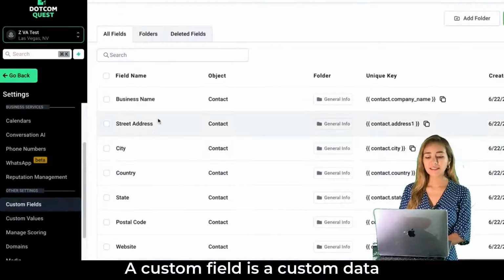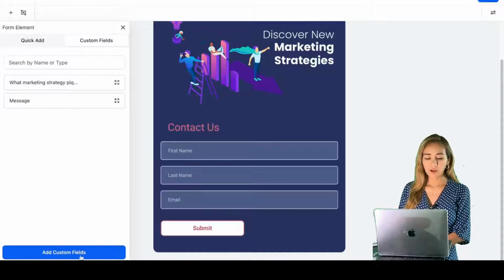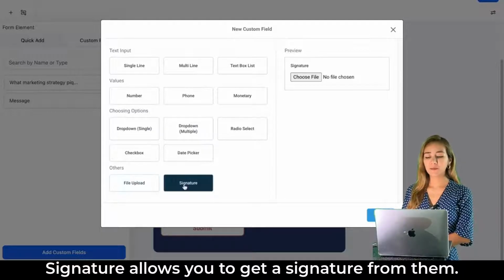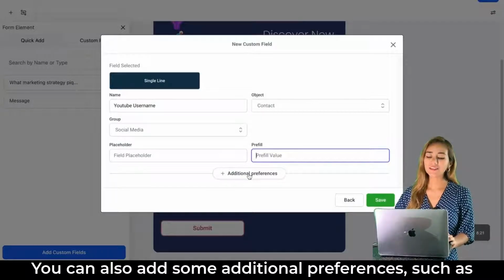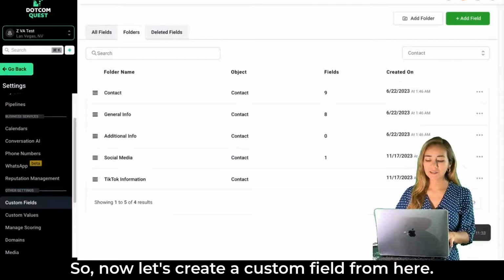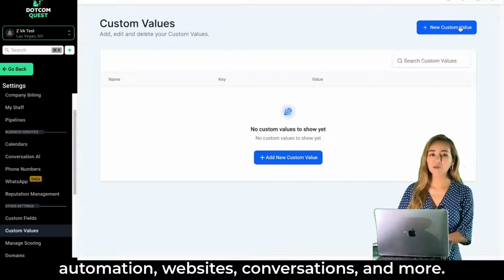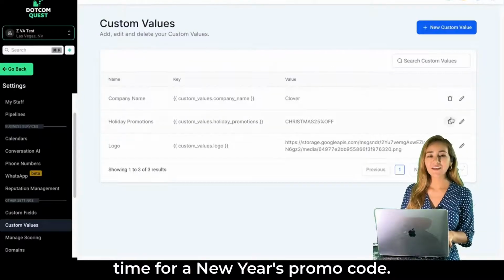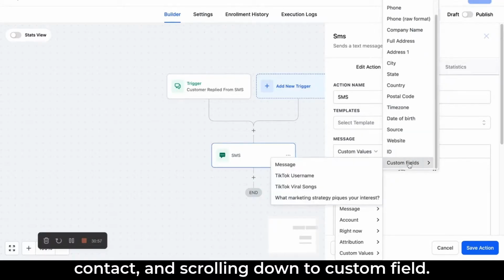How To Create & Use Custom Fields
In this tutorial, Jenny provides an in-depth guide on how to use custom fields and custom values in HighLevel. She explores how to set them up, explains their differences, and illustrates the variety of places they can be used. Jenny also illustrates how to create, edit and manage these elements through practical examples. The tutorial concludes with insights on how to incorporate the features into websites, forms, surveys, and automations efficiently.

00:00 Introduction to Custom Fields and Values in HighLevel
00:21 Understanding Custom Fields
00:55 Creating a Custom Field in HighLevel
01:26 Adding a Custom Field to a Form
01:48 Exploring Different Types of Custom Fields
02:48 Creating a Custom Field for YouTube Username
03:05 Organizing Custom Fields in Folders
04:28 Editing and Managing Custom Fields
05:59 Introduction to Custom Values
06:15 Using Custom Values in Website Design
06:52 Using Custom Values in Automations
06:57 Creating and Implementing a Promotional Code
07:32 Adding Custom Values to Automations
08:33 Conclusion: Mastering Custom Fields and Values Start a 14-Day Free Trial of HighLevel here